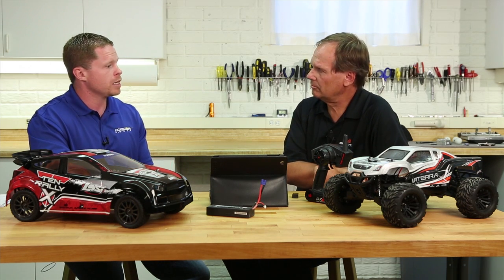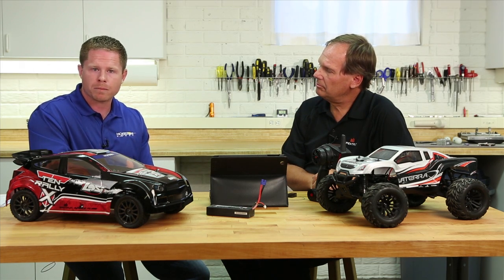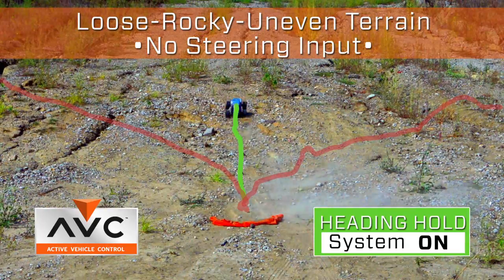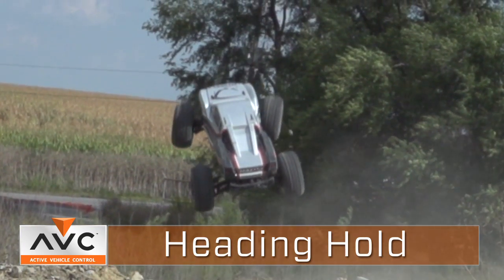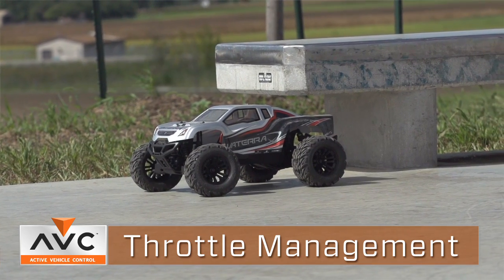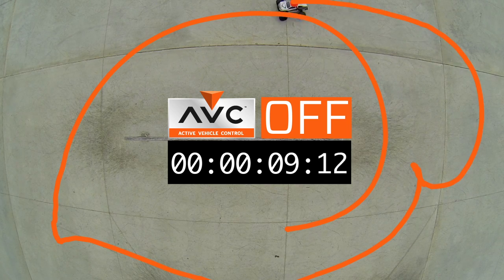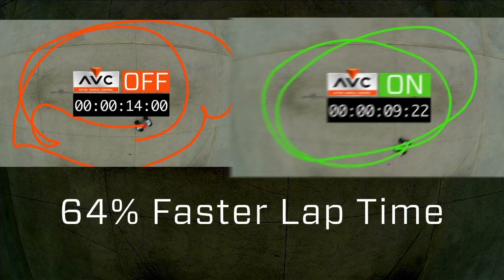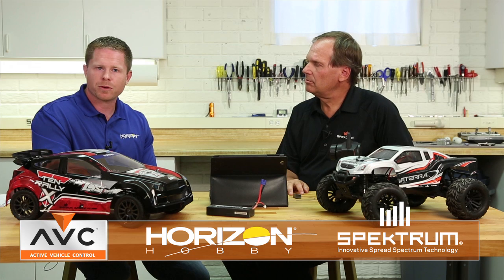Spektrum RC AVC (Active Vehicle Control) Technology - Overview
AVC (Active Vehicle Control) Technology

AVC Technology is the newest Spektrum™ RC innovation from Horizon Hobby. This Spektrum stabilization system adds a whole new level of control to your RC driving experience. AVC technology utilizes sensors to adjust steering and throttle output, providing you with a more stable and controlled driving experience.

Heading Hold -- AVC technology's Heading Hold feature allows you to focus on driving faster with the confidence of complete control. Heading Hold manages steering output by automatically aligning a vehicle's tires to your chosen direction, and, when centered, maintains that direction regardless of the amount of traction or ruggedness of terrain. Now lining up and hitting that big jump just became as easy as punching the trigger.

Throttle Management -- The Throttle Management function enabled by AVC technology assists in maintaining maximum grip in even the most challenging of environments. AVC technology adjusts a vehicle's throttle output in order to minimize wheel slip, allowing a driver to accelerate with total control. Whether you're heading into a turn with too much speed or driving on a slippery surface where traction is minimized, Throttle Management assists in maximizing traction when you need it the most.

Adjustable Sensitivity -- The amount of stability assistance that AVC technology provides can be adjusted to suit any combination of skill level, driving style and terrain. Depending on which Spektrum™ transmitter you are using, adjustments can be made using programming functions or a steering rate knob. AVC can also be turned completely off for a traditional driving experience where you can test your driving abilities.